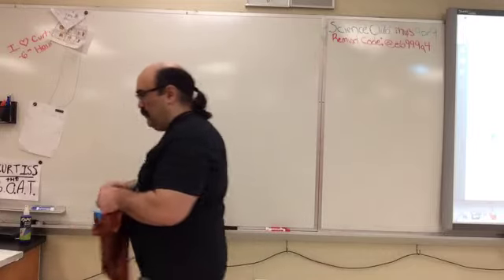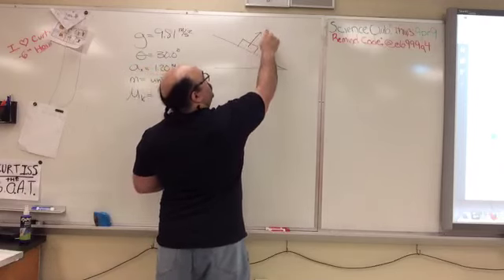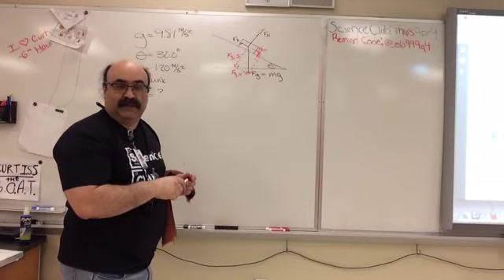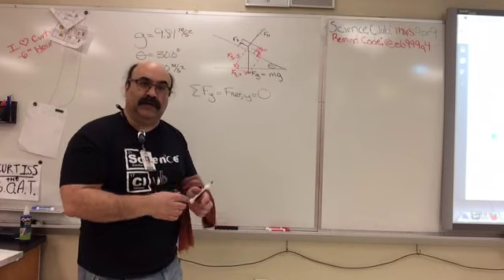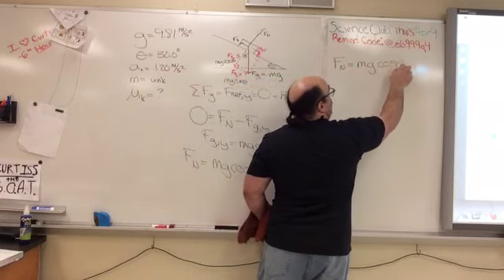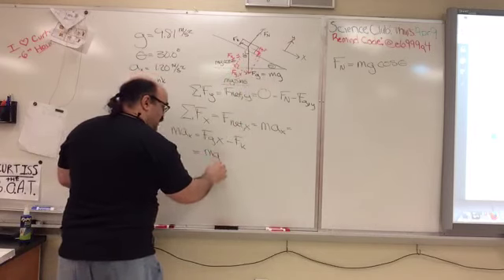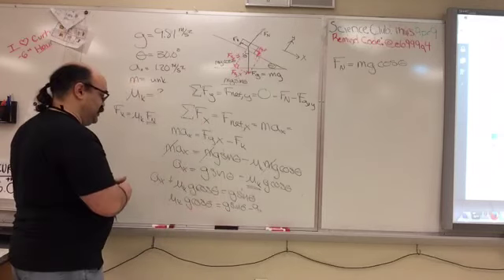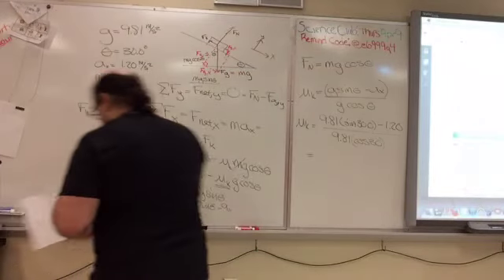page 147 problem 36 coefficients of friction